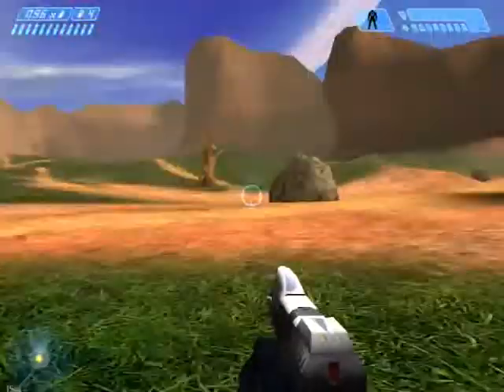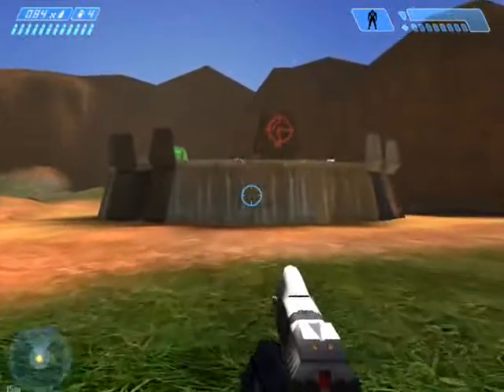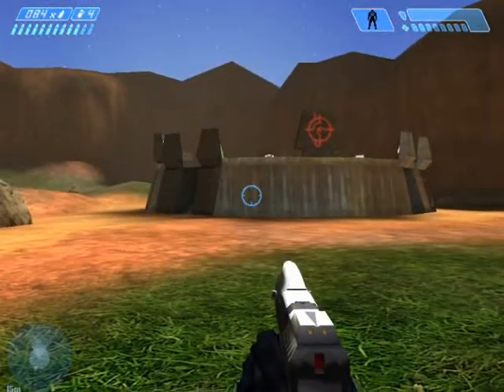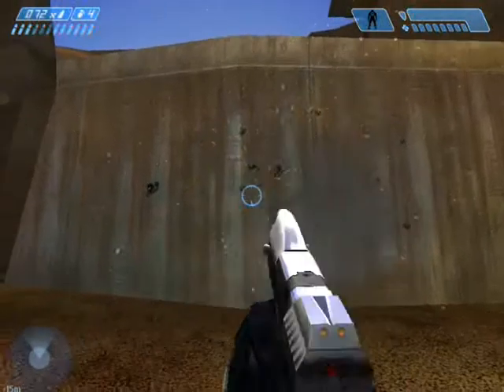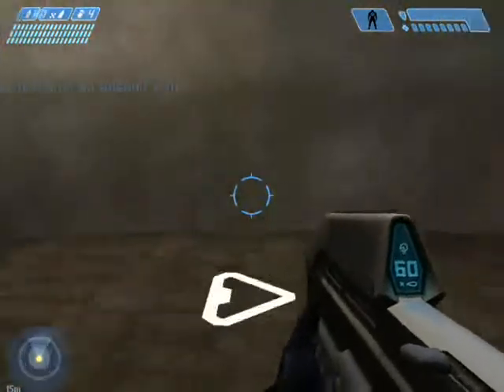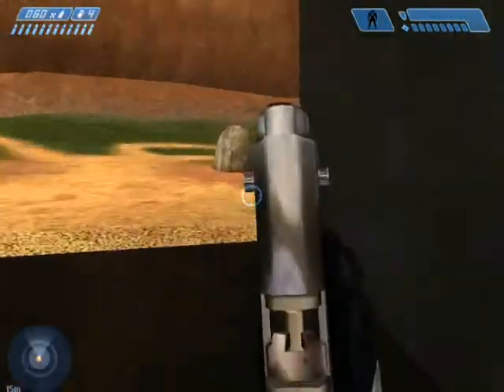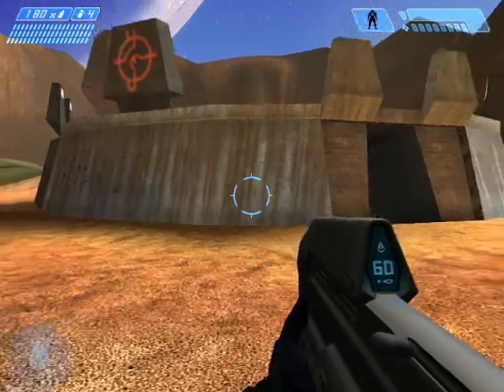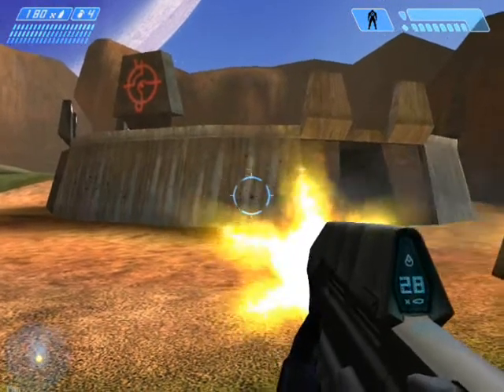halo, how to use a pistol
Me showing you how to use a pistol.